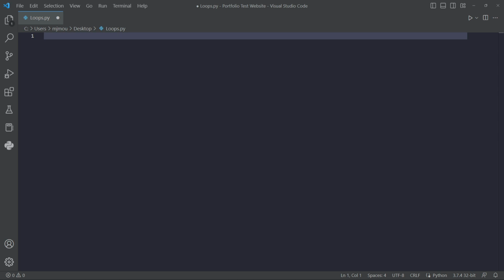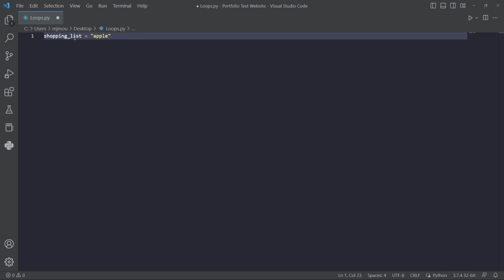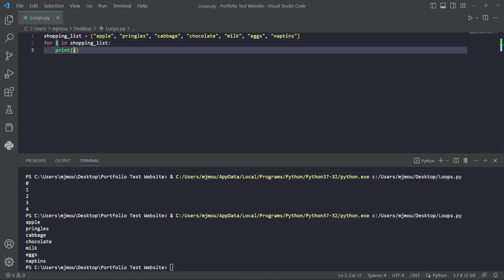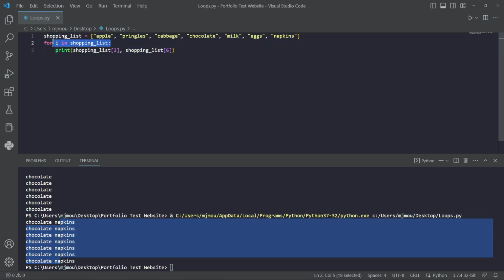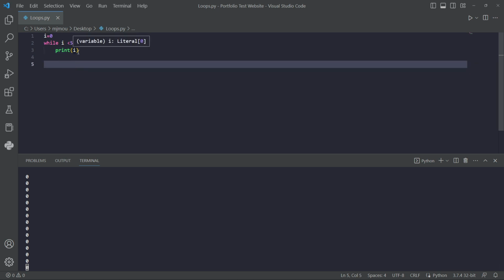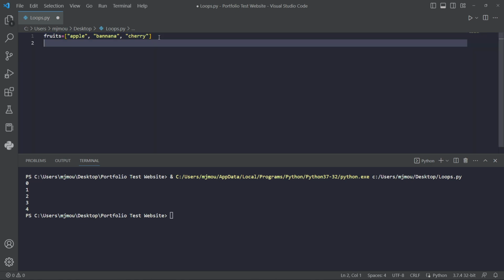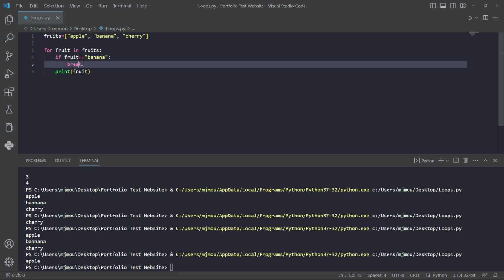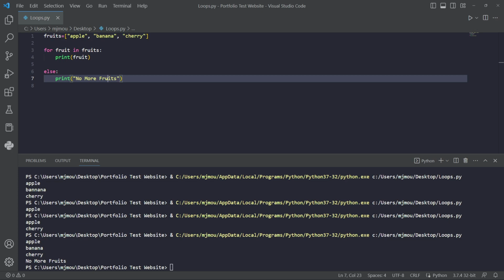Mastering Loops in Python: A Comprehensive Tutorial for Beginners and Experienced Programmers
Are you looking to master the art of looping in Python? Look no further! In this tutorial video, we'll take a deep dive into the world of loops in Python, one of the most powerful and versatile features of the language.

We'll start with an overview of loops and how they work, covering the two main types of loops in Python: for loops and while loops. We'll explore how to use them to iterate over lists, and demonstrate how to use conditionals within loops to control their behavior.

Next, we'll demonstrate some practical applications of loops in Python, including how to search for specific items in a list.

Whether you're a beginner or an experienced Python programmer, this tutorial video is sure to take your skills to the next level. So sit back, relax, and get ready to master the art of looping in Python!